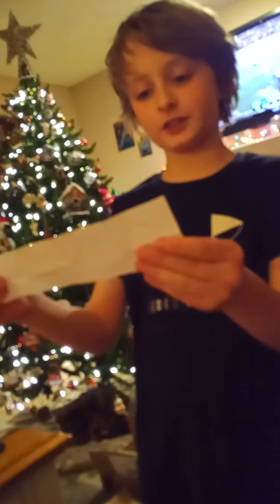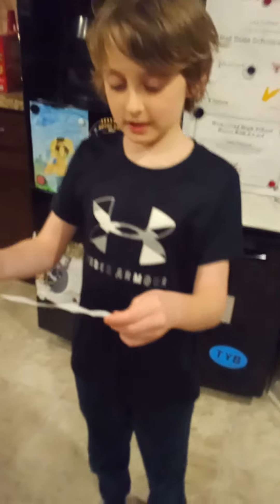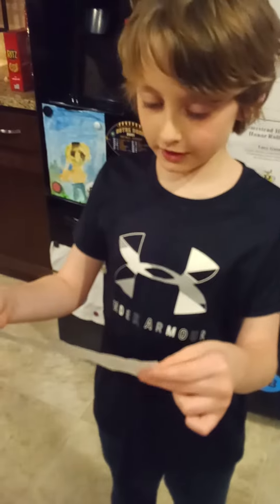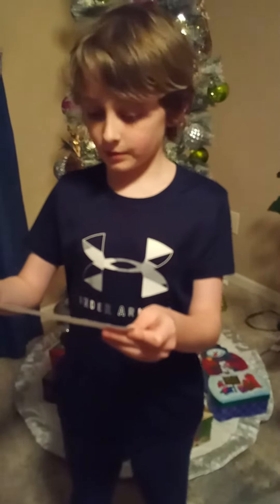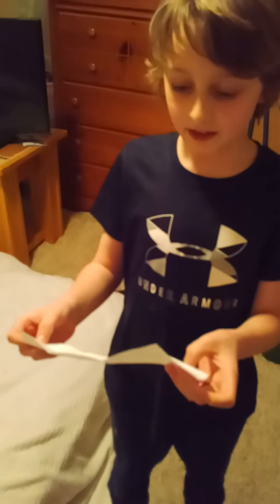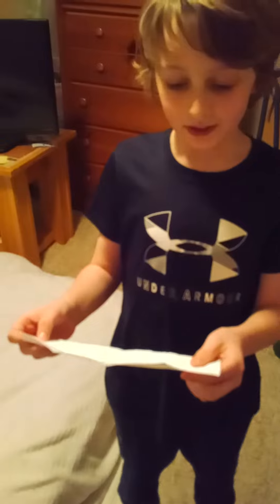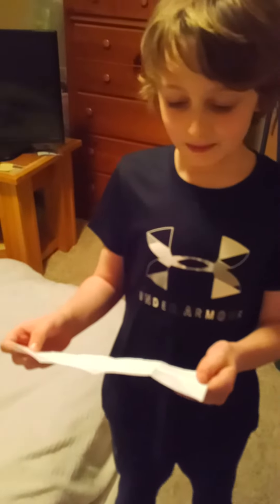clues to a big present